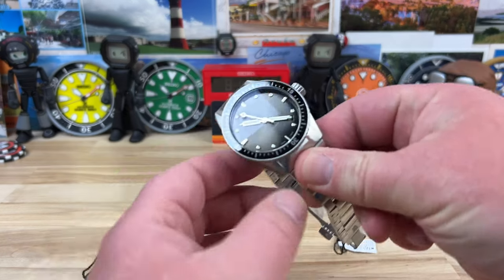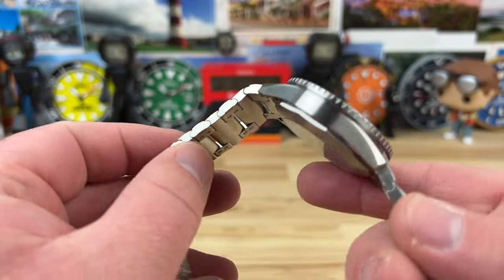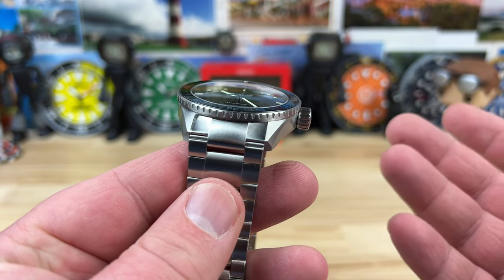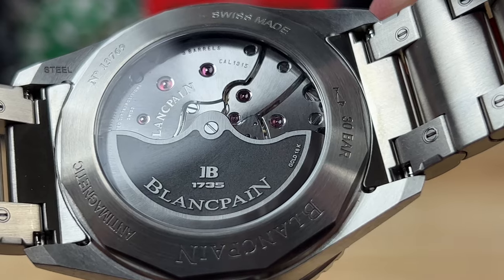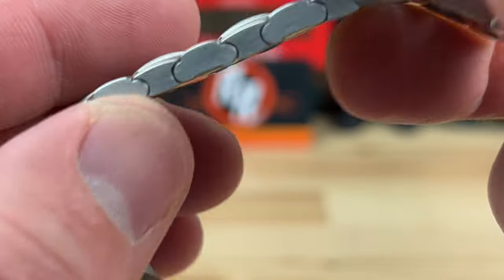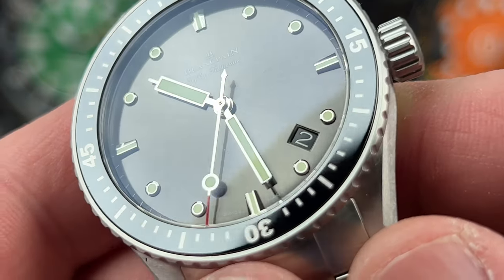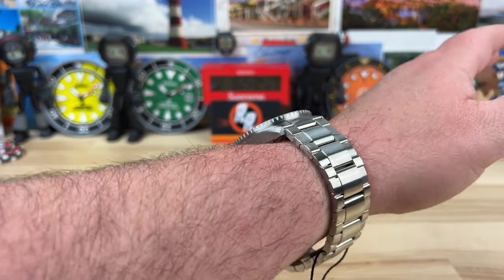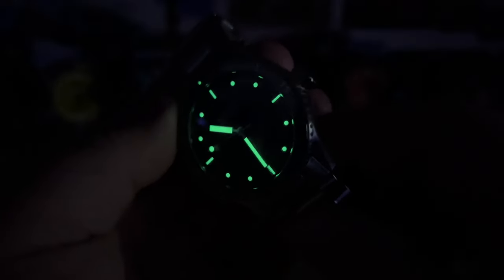Blancpain Fifty-Fathoms Bathyscaphe (Exquisite Timepieces)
Width. 42mm
Lug to lug.  49.7mm
Thickness. 13.5mm
Lug opening. 23mm?
Crown. 8mm